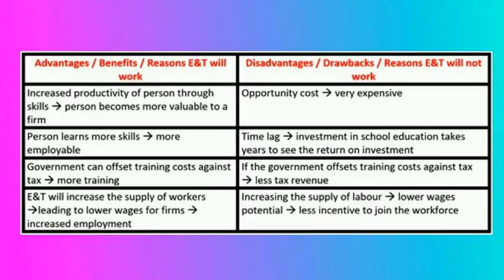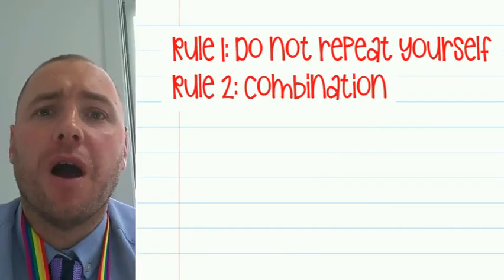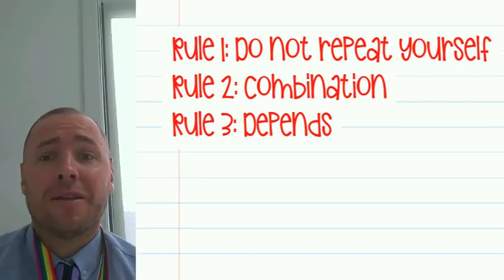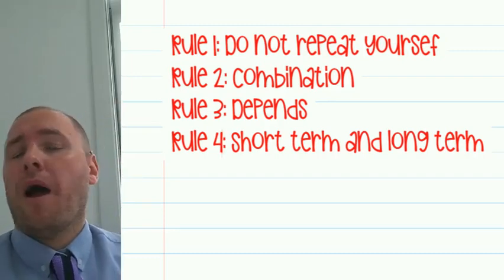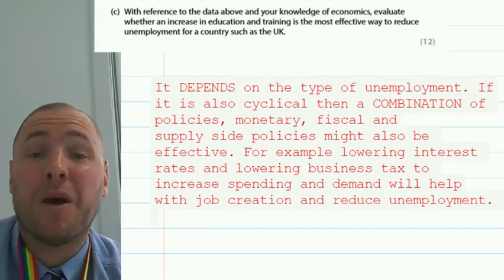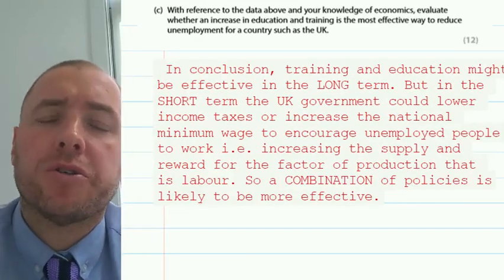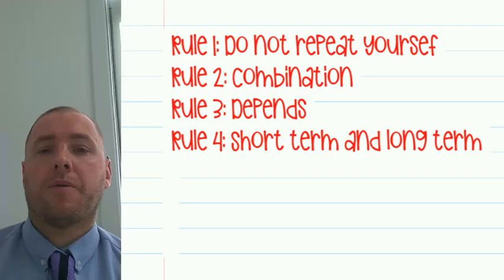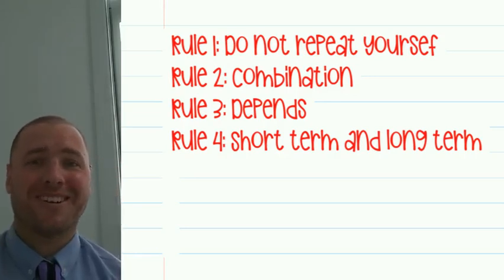Writing a conclusion (GCSE Edexcel Economics)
This video will explain how to write a conclusion to a 12 mark question with examples for GCSE or IGCSE.